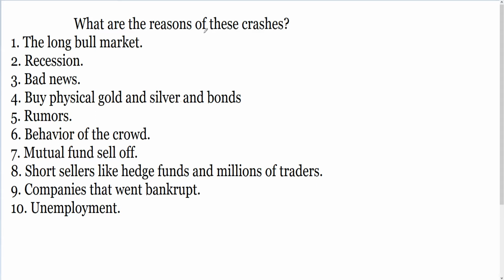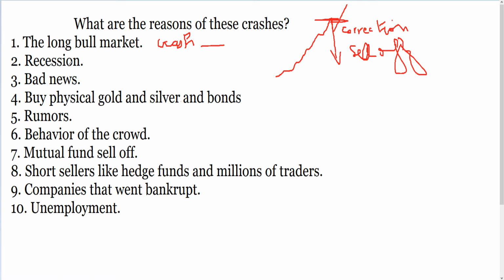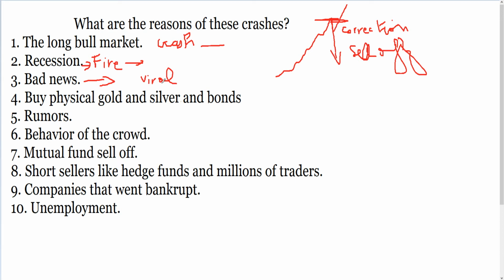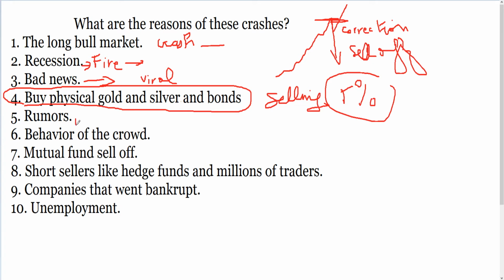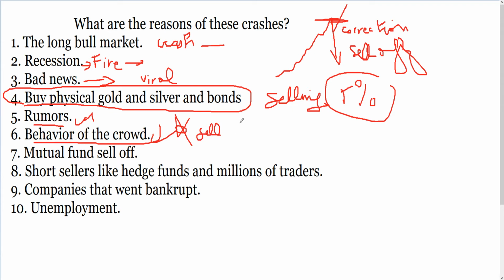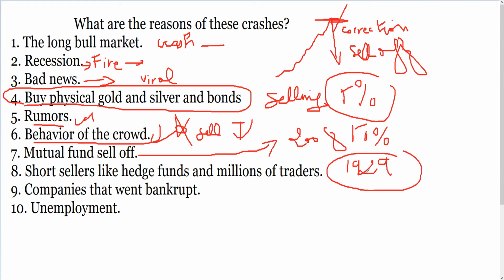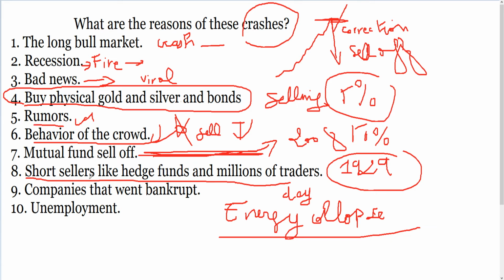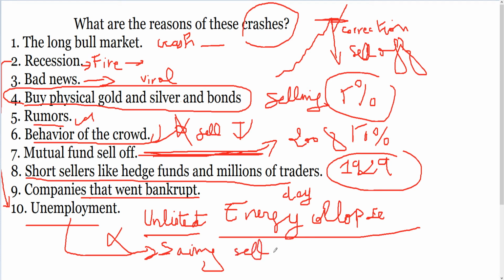Reasons for Stock Market Crash - Lesson 5